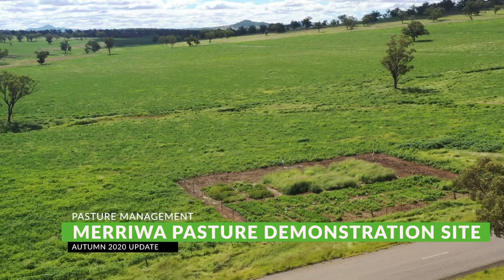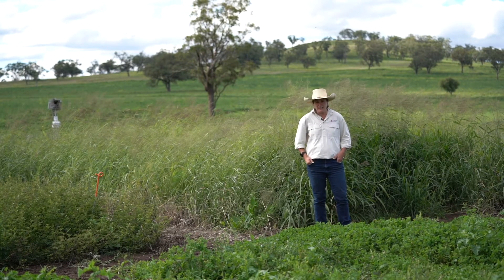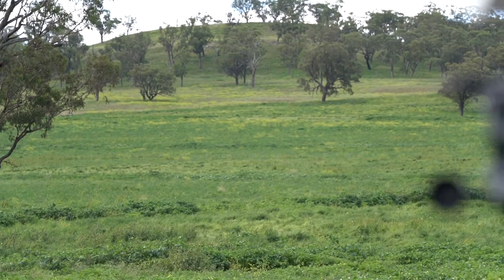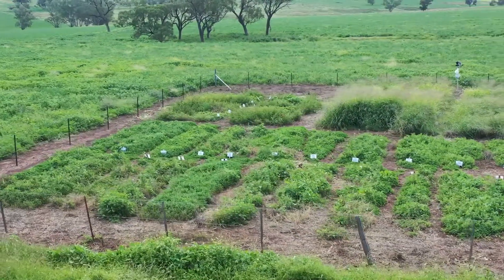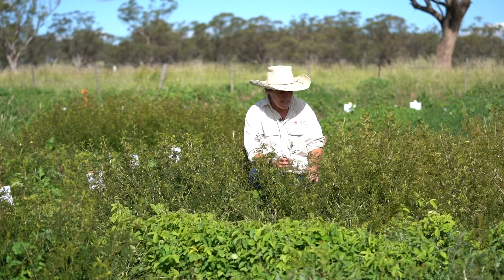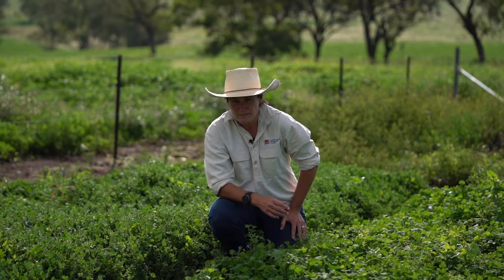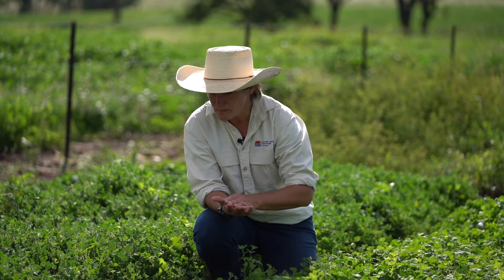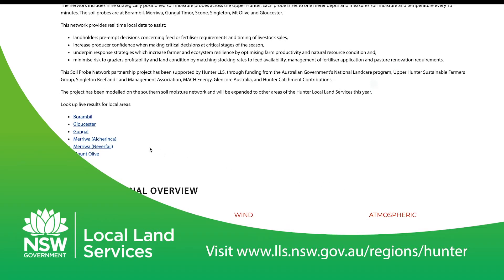Merriwa Tropical Grass Trial - Autumn 2020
Merriwa Pasture Demonstration Site is 10km east of Merriwa on the Alker family’s Alcherinca property. The partnership was developed in 2015 by Hunter Local Land Services, Sustainable Ag officer, Sarah Giblin and landholder, David Alker supported by Upper Hunter Sustainable Farmers Group and funding from the Australian Government’s National Landcare Program. The plan is to showcase new pasture species and varieties for local Upper Hunter farmers to consider for their sustainable grazing systems. The site sits in an active pasture system with chocolate basalt soils typical of the Merriwa Plateau and is conveniently located for tours adjacent to the Scone Road.

The site has hosted regular field days however due to COVID-19 restrictions, we have put together this video tour from footage filmed this Autumn 2020. Get a closeup look at the tropical grasses, tropical and temperate legumes flourishing in the heavy basalt soils at Alcherinca, 10km east of town on the Scone Road. Get some tips from Sustainable Ag Extension officer, Sarah Giblin on establishment, grazing management, pasture pests, and some new tropical varieties hitting their straps in the Upper Hunter including the hardy, non-bloating legume, Desmanthus and the Butterfly Pea.

For further information on this project, pasture management advice and upcoming events, please contact Sarah Giblin, Hunter Local Land Services sustainable agriculture officer on 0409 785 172 or email